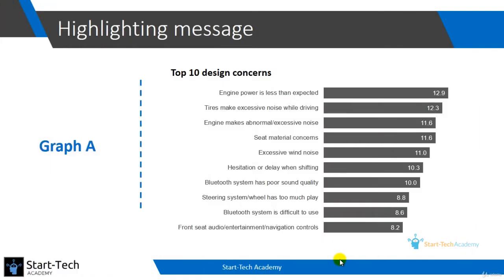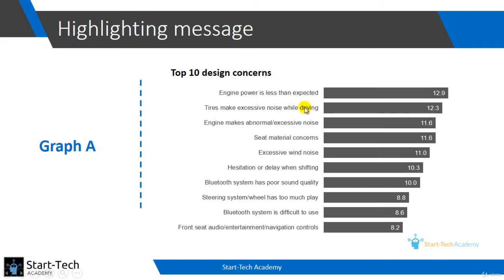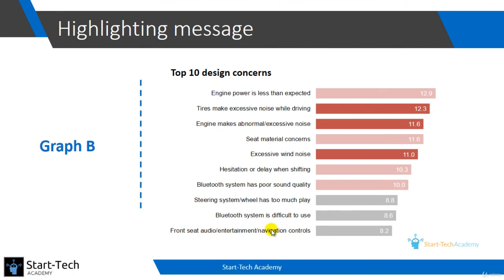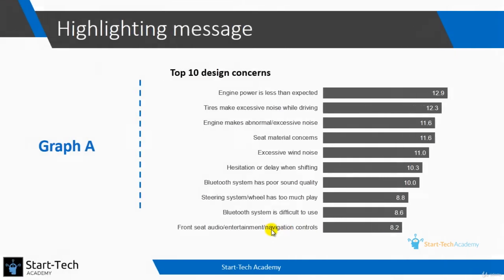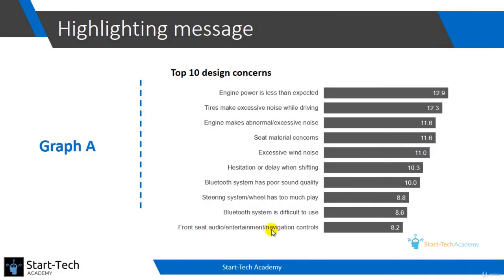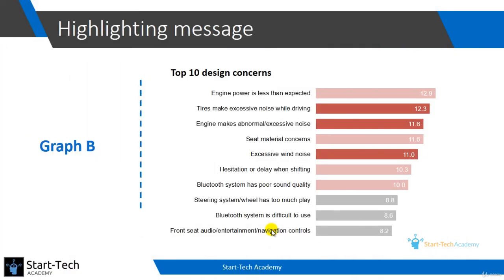Highlighting chart message